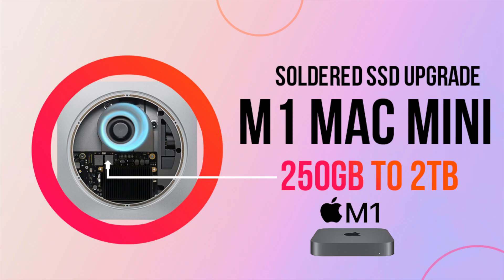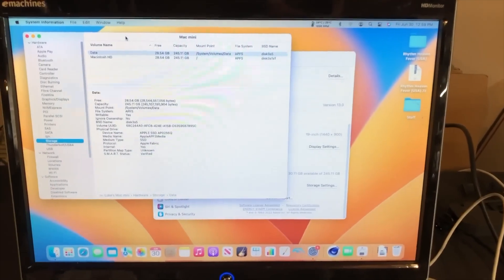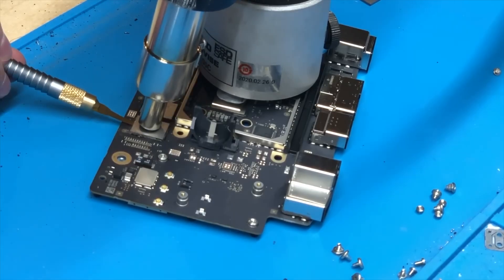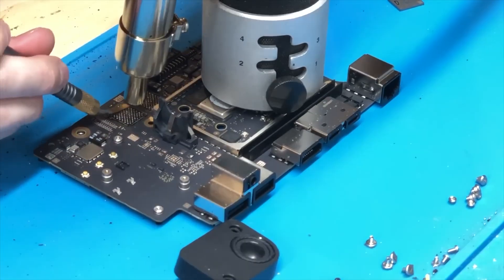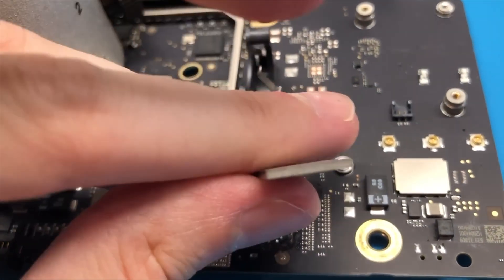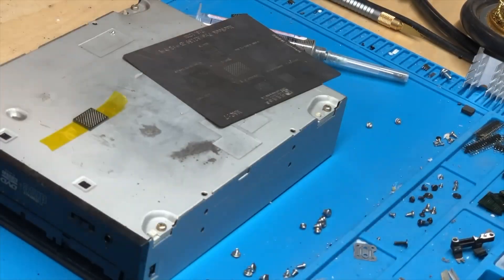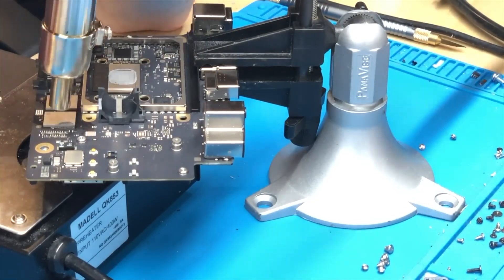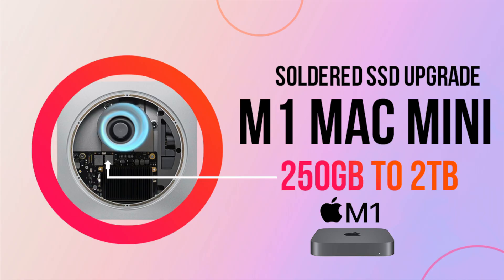M1 Mac Mini SSD Upgrade 250GB to 2TB #2023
the complete upgrade from 256 gigabytes to two terabytes of onboard soldered storage on this apple M1 Mac mini.
thank you so much,@dosdude1